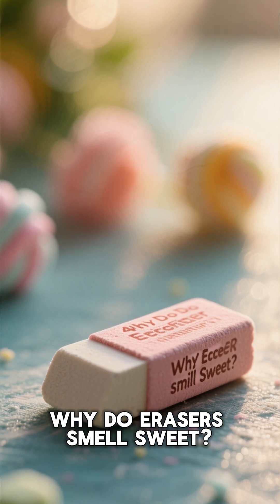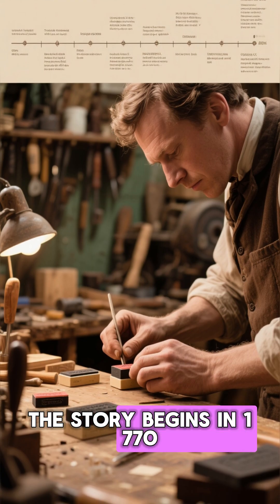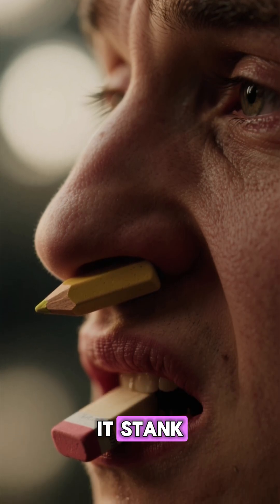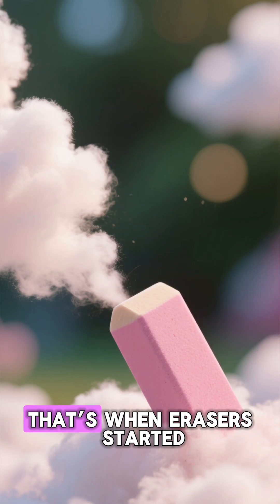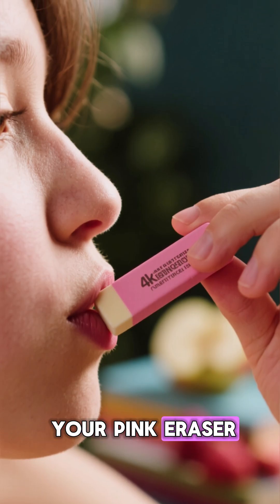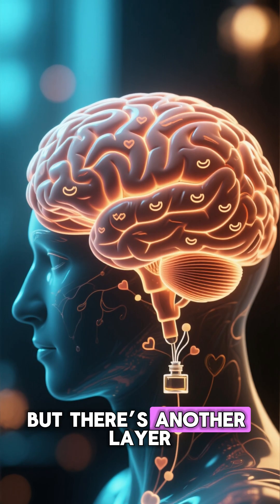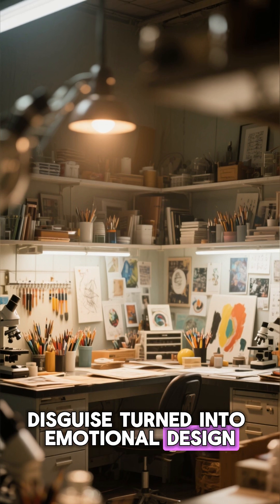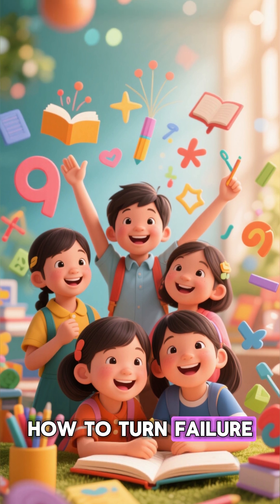Why Do Erasers Smell Sweet? 🩷 The Unexpected Chemistry Behind It | Flashback Facts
That sweet, candy-like smell of erasers — it’s one of the most nostalgic scents from childhood. 🩷✏️

But have you ever wondered why erasers smell that way?

In this episode of Flashback Facts, discover the unexpected chemistry and history hiding in your pencil case:

🧪 The 19th-century invention that replaced crumbly natural rubber
🍓 Why manufacturers added fruit-like fragrances to mask rubber’s odor
👃 How synthetic rubbers and plasticizers created that iconic “sweet” smell
🧍 The link between eraser scents and human memory nostalgia
🌍 How today’s erasers are designed to be both functional and fragrant

From classroom desks to scented stationery trends, the story of erasers proves that even the smallest tools can carry big chemistry — and memories.